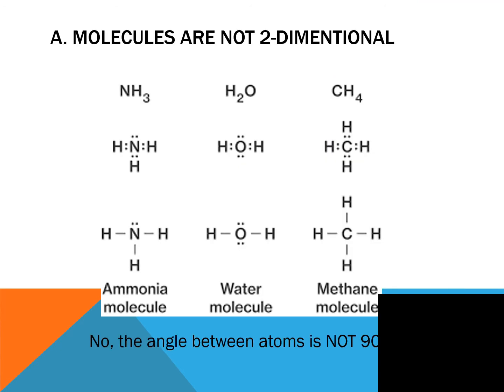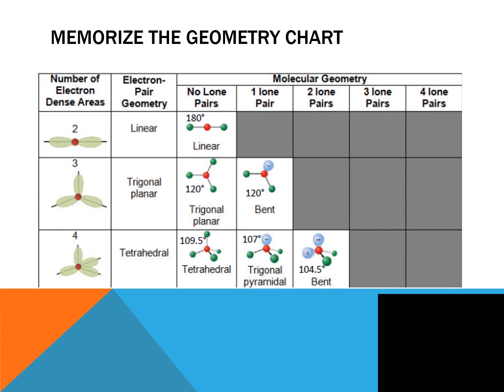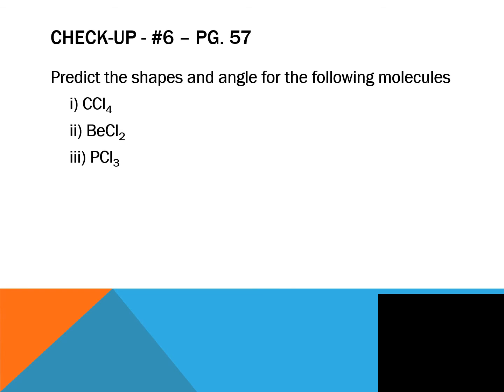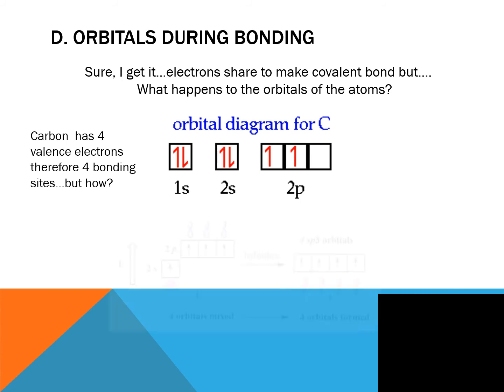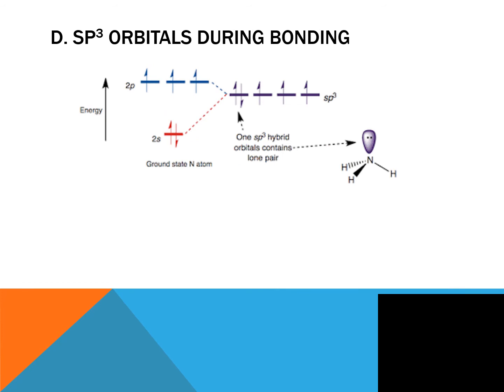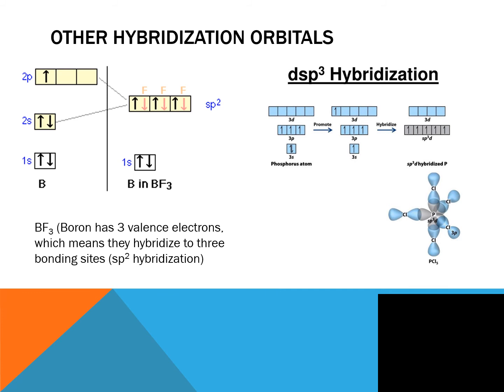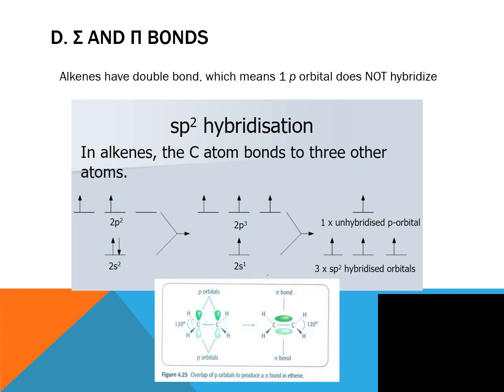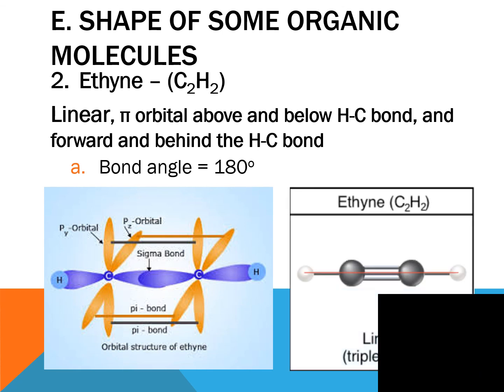Chapter 4 Part B 2020-21